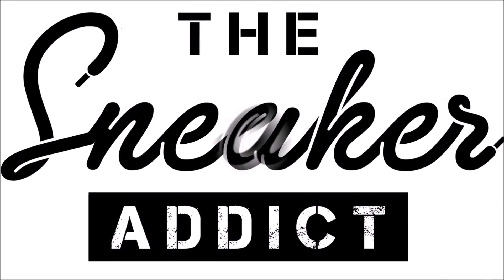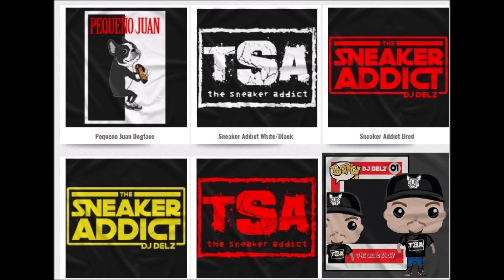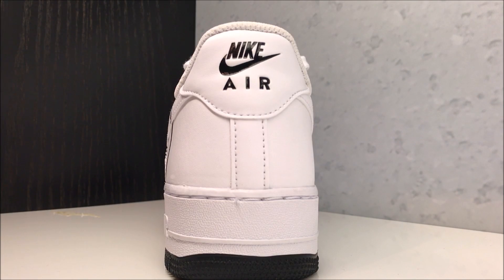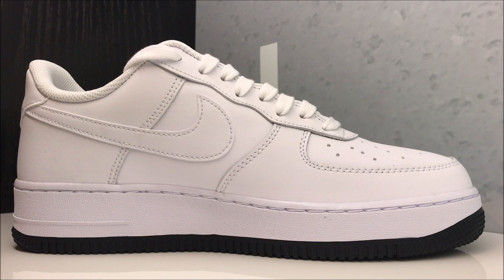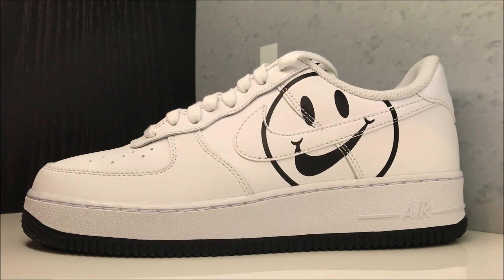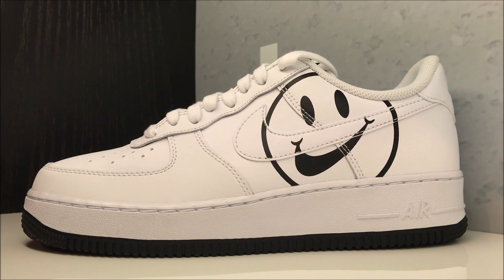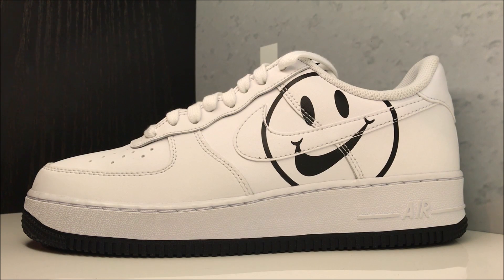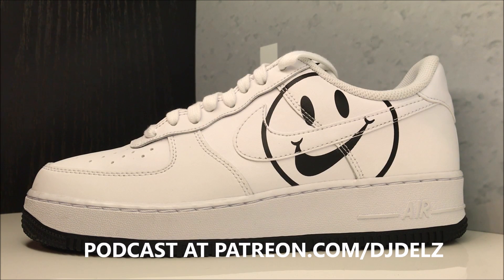NIKE AIR FORCE 1 LOW SHOES ARE OVER RATED? AF1 Review With Sizing- HAVE A NIKE DAY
THIS 'Have a Nike Day' AF! Low

Shirt XL
Attn :Dj Delz
120 S.Main St
Suite 133